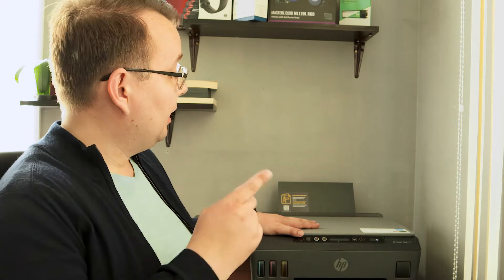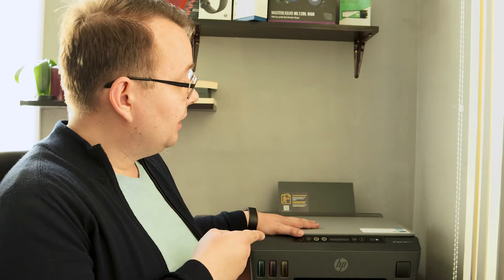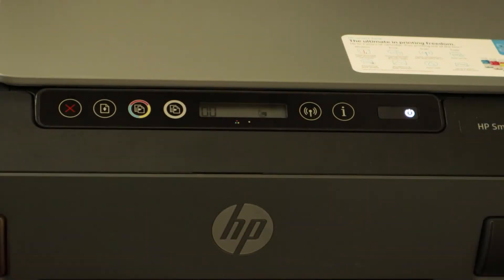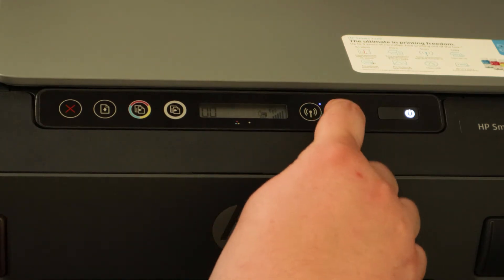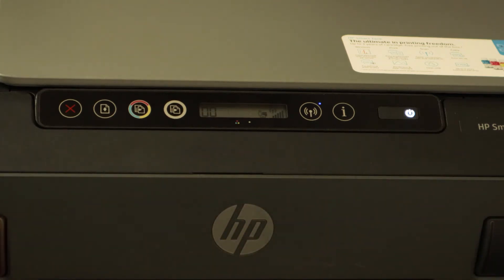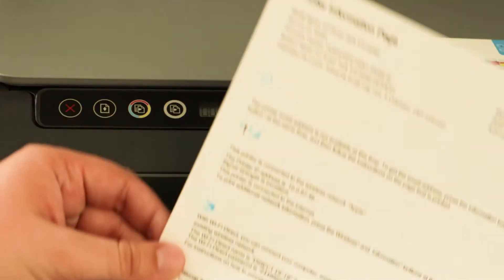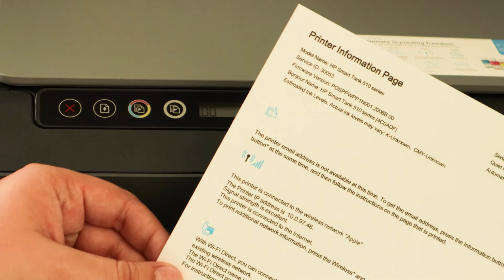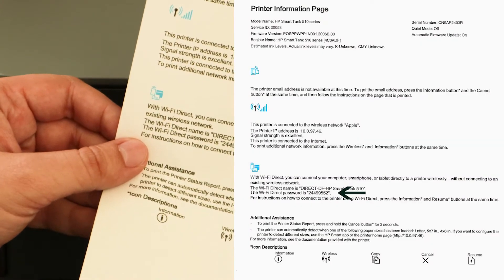How To Find a WIFI Password for Any HP wireless Printer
This video will help you get you WiFi password for any HP Printer there is.
Trade Futures only at 0.01%  FEE
The problem with HP printers that there is no written wifi password on a box or machine itself.

This video can be used to find WiFi password fro following models:
hp smart tank 515
hp smart tank 530
hp smart tank 630
hp smart tank 615
hp smart tank 500